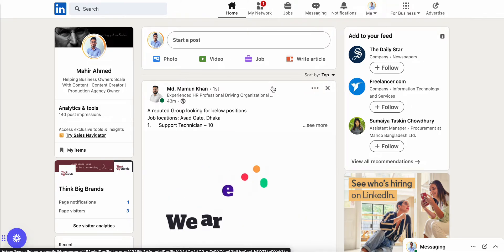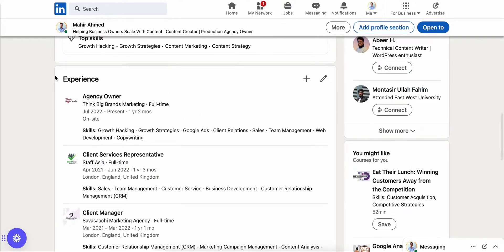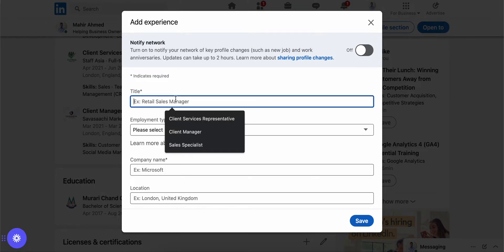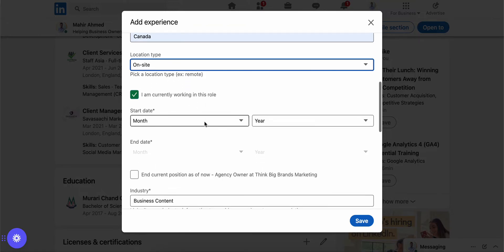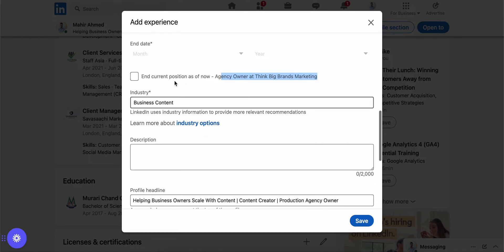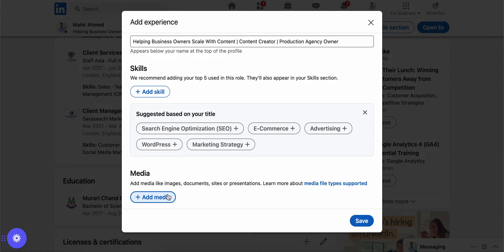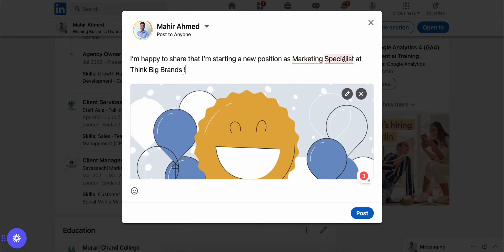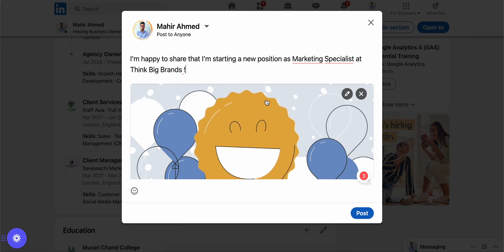How to Post New Job Update on Linkedin [STEP BY STEP]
In this video, I talk about How to Post New Job Update on Linkedin [STEP BY STEP]